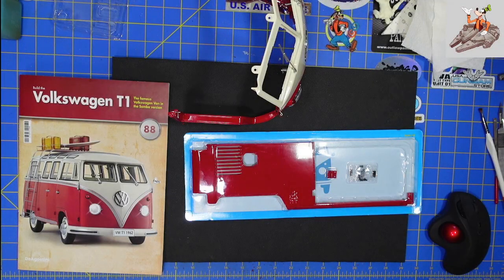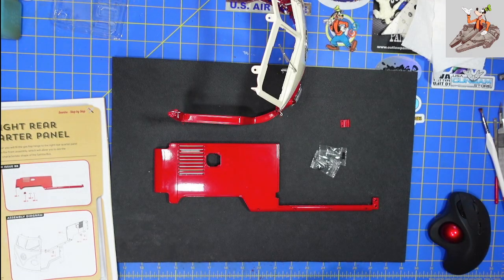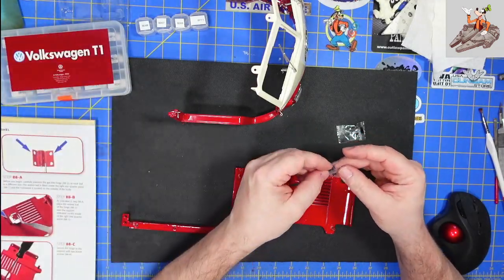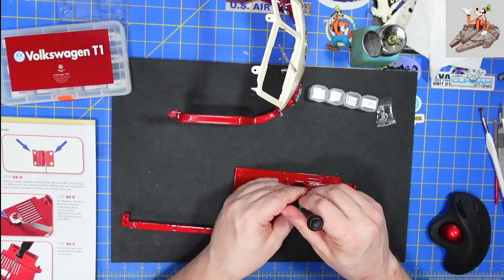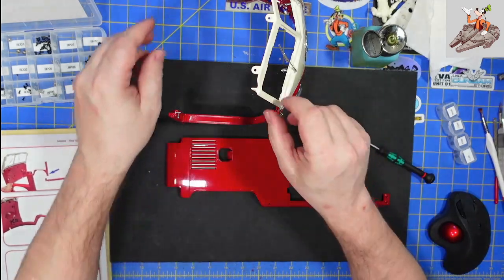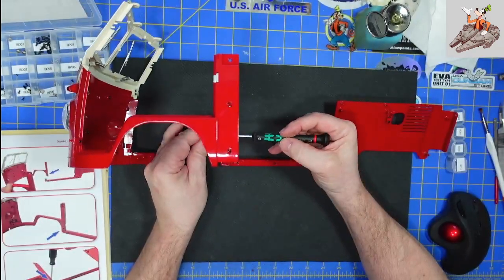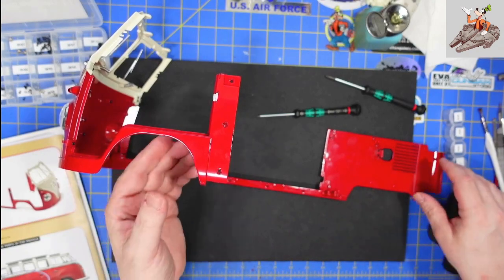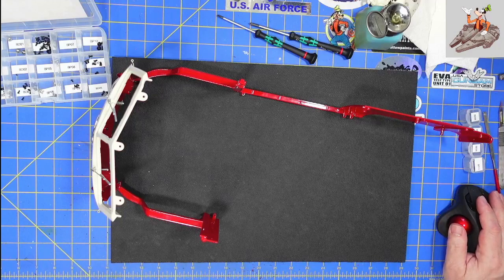DeAgostini 1:8 scale VW T1 Samba Pack 88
Welcome to my build of the 1:8 scale VW Samba van that was first available in 1951.

In pack 88 we attach the gas door hinge to the right side body panel and the panel to the front of the van.  I am being very careful with the body from here on out since it seems like it could easily snap at the connection point.

The van has a special place in my heart since we owned one (red just like this one) when I was a kid.  Not sure it was a T1 or not, but it was a VW van.  From here on out I will be each stage as a single posting video and will try to post them regularly when I have parts.

And stop by Hobby Time Modelers on Facebook, You Tube and Discord

Again, I wonder - is there to much description?  Does anyone even read this far?